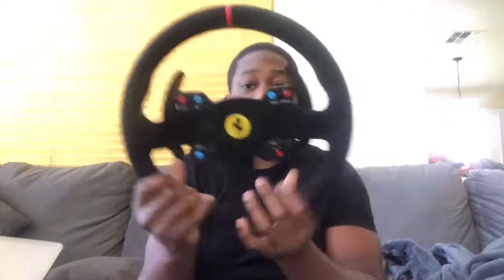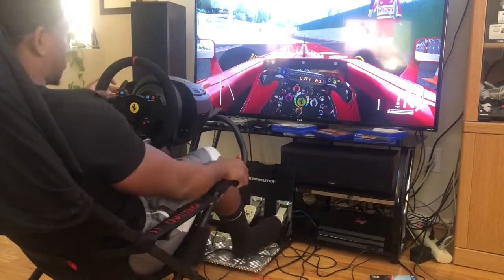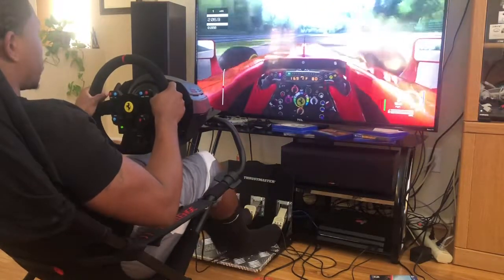T300 Servo Unboxing W/ 599XX Alcantara Test Drive Assetto Corsa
I decided on the T300 wheel base over the TSPC Racer and T-GT wheel because I don’t care for the wheel design on the T-GT or the wheel itself! Eventually I will get some high end Fanatec equipment. But for now I am looking forward to watching myself grow with my new wheel. Right away I can feel a difference between this and the T150